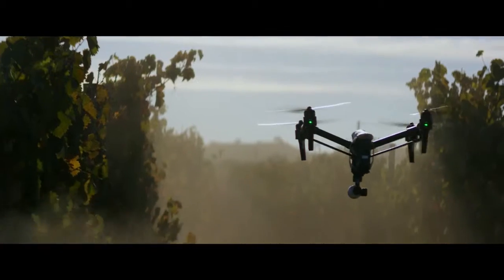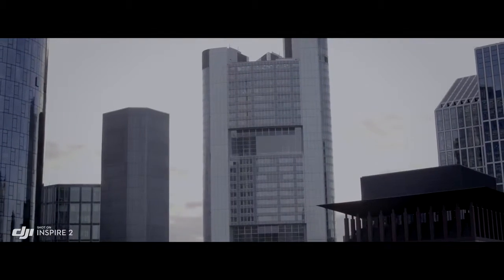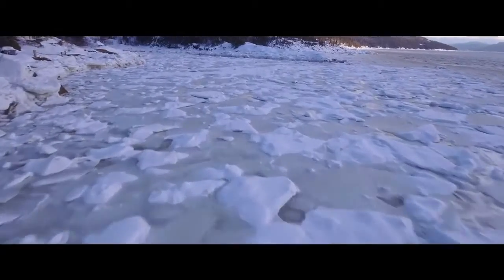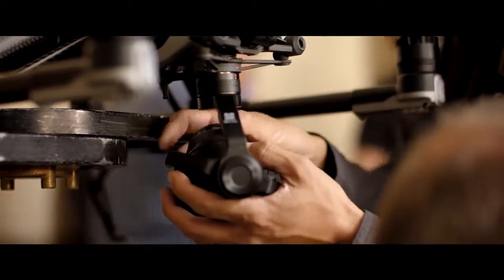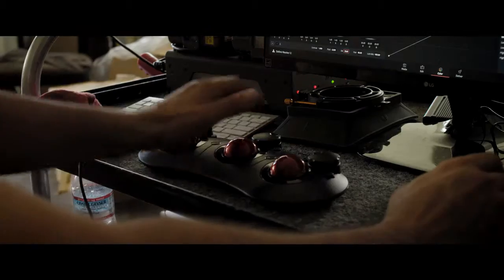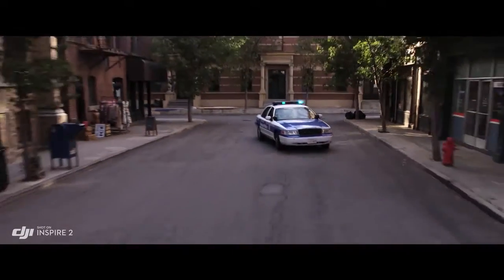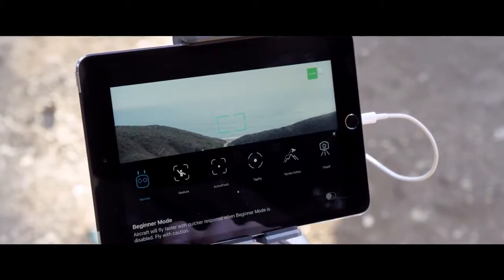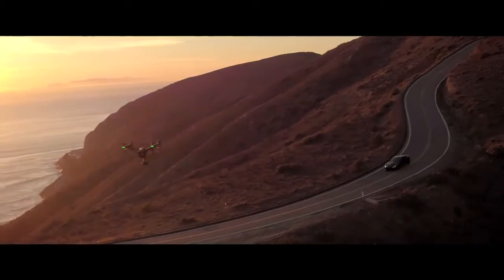DJI Inspire 2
The Inspire 2 takes everything that was good about the Inspire 1 and improves it. An all-new image processing system records at up to 5.2K in CinemaDNG RAW,
Apple ProRes and more. It goes from 0 to 50mph (80kph) in just 4 seconds and hits a maximum speed of 67mph (108kph) and has a max descent
speed of 9m/s for unheard of speed and agility in an aircraft this size. A dual battery system prolongs the flight time to a maximum of 27 minutes (with an X4S),
while self-heating technology allows it to fly even in low temperatures. FlightAutonomy has been revised and developed specifically for the Inspire 2,
providing two directions of obstacle avoidance and sensor redundancy. Increased intelligence adds multiple intelligent flight modes, including Spotlight Pro, giving even single
pilots the ability to create complex, dramatic shots. An upgraded video transmission system is now capable of dual signal frequency and dual channel, streaming video from
an onboard FPV camera and the main camera simultaneously, for better pilot and camera operator collaboration.